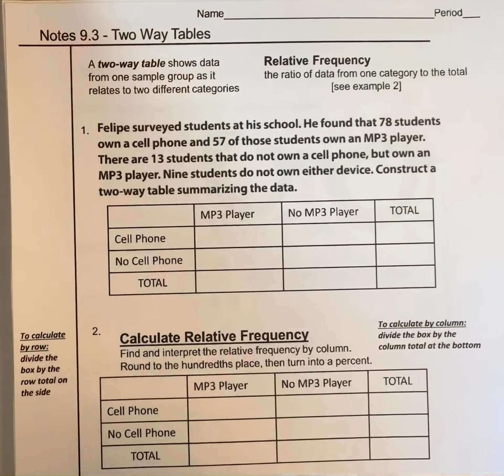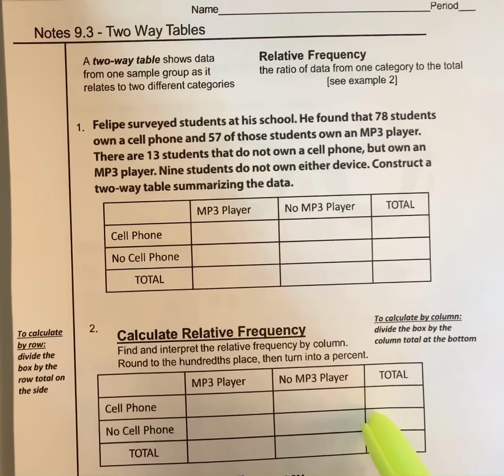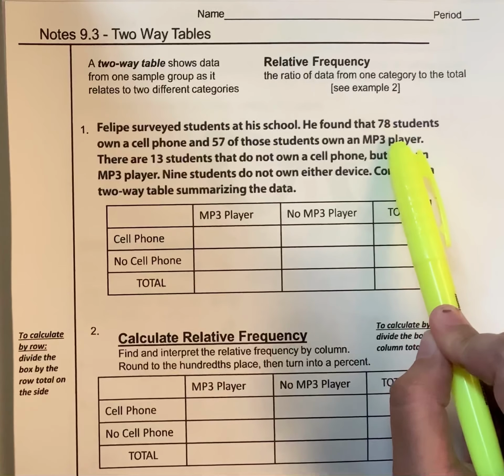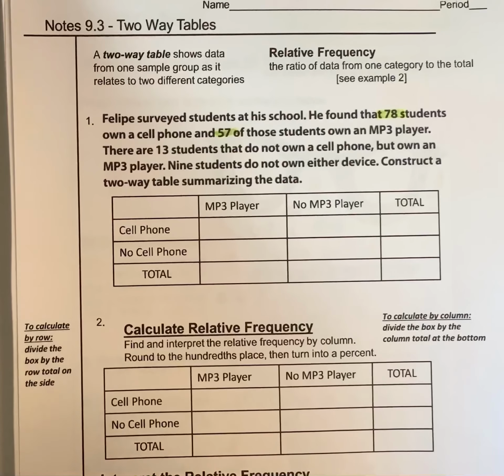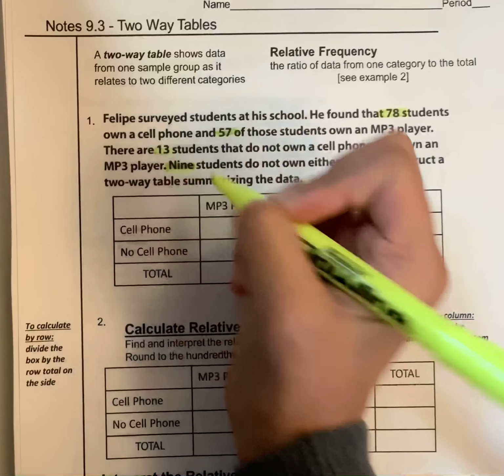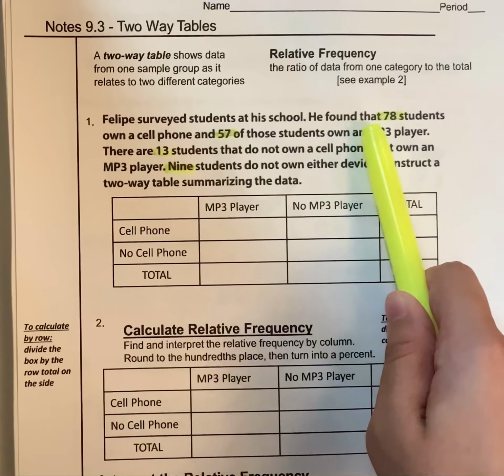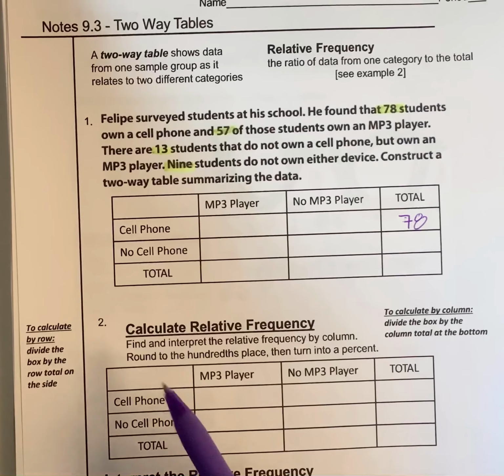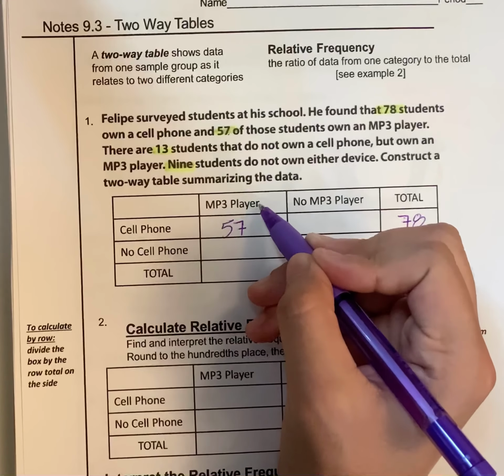Two way Tables